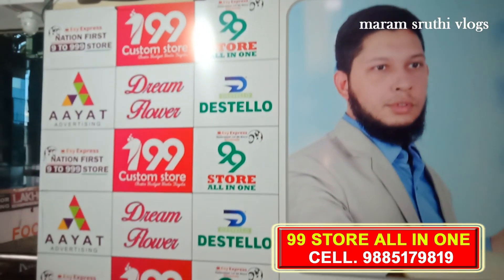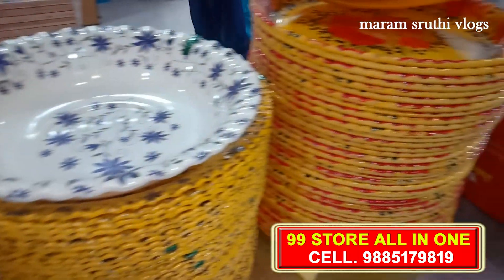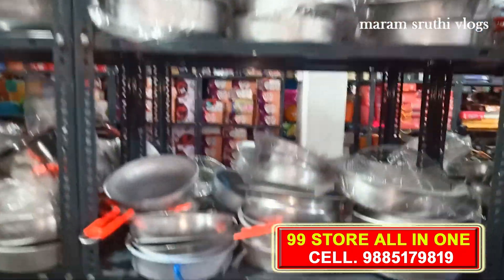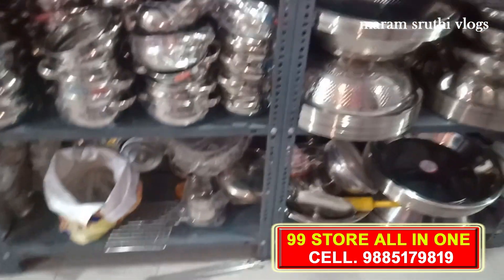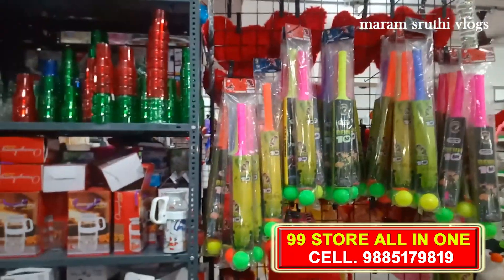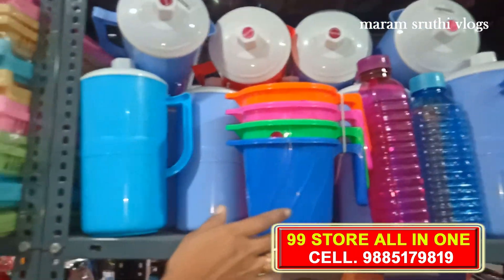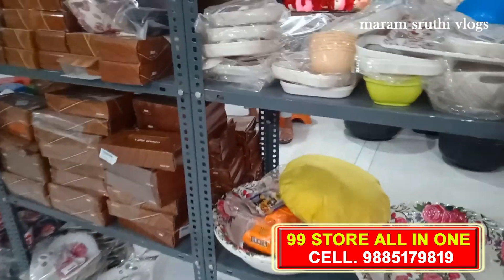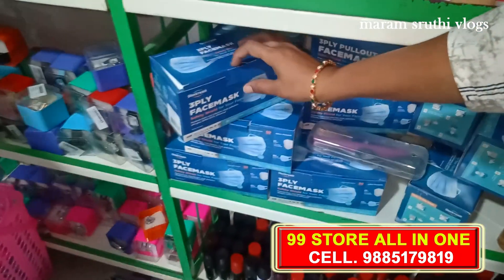India's Biggest 99 Store | 3500 items| Wholesale & Retail - ABIDS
Shop Address
EsyExpress 99 stores,
the founder of 99 stores in Telangana
Level 4, MPM Mall,
Bank Street, Hanuman Tekdi,
Abids, Hyderabad,
Telangana

This is created for only providing information for peoples. This video is non-promotional. You need to get proper training & knowledge about business. All products buy on your own risk. This video does not promote any copies or product. This video has created for people information only.

WE ARE NOT RESPONSIBLE FOR ANY PROFIT OR LOSS IN ANY WAY. PLEASE CHECK BEFORE BUYING THE PRODUCT AND PURCHASE AT YOUR SOLE DISCRETION.